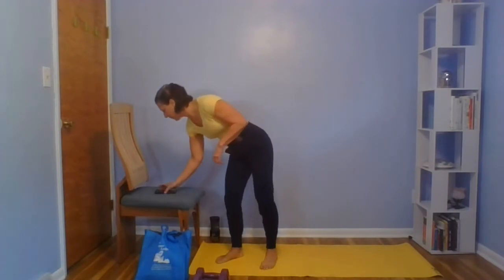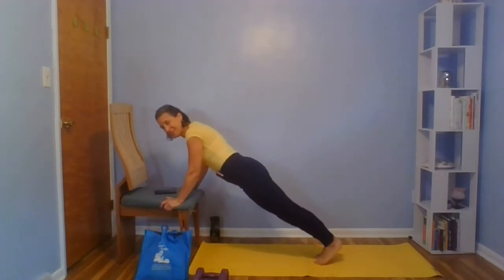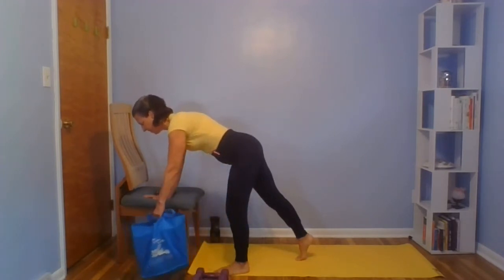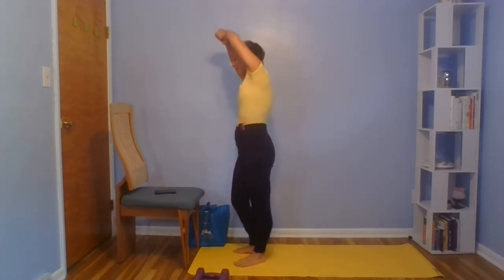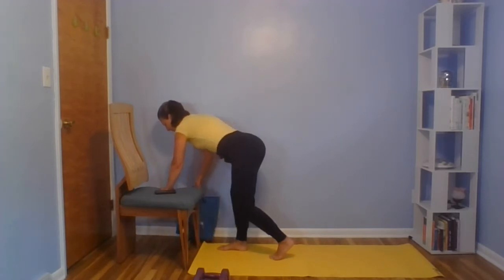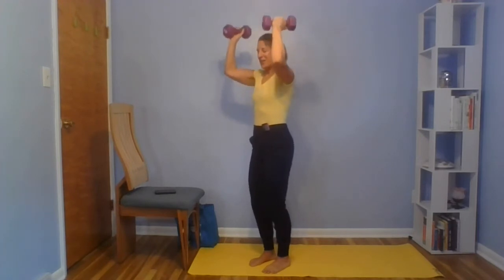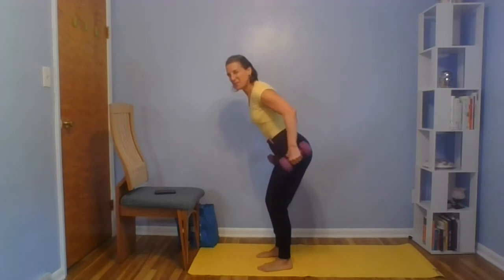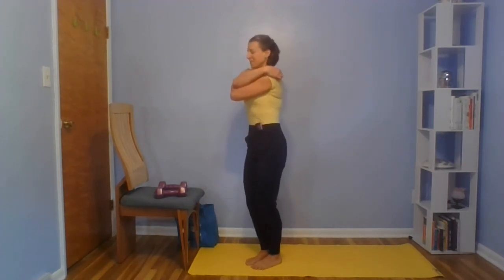Mon Valley YMCA - 5 Minute Upper Body Workout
Join Peggy for a fun and quick 5 minute workout focusing on that upper body!